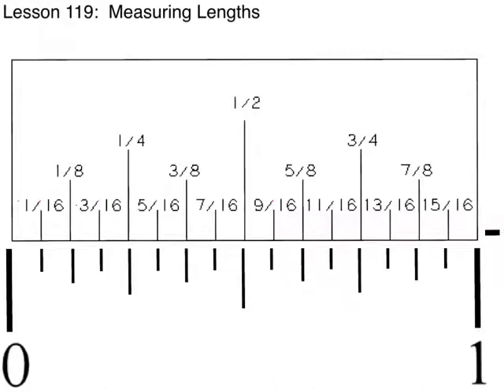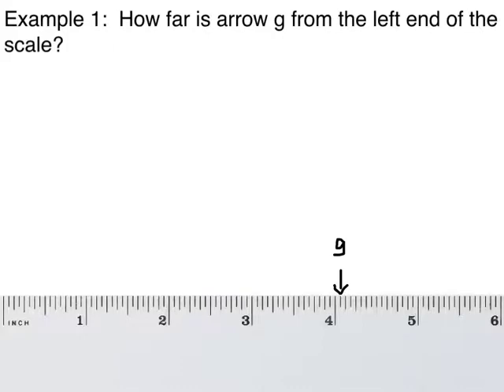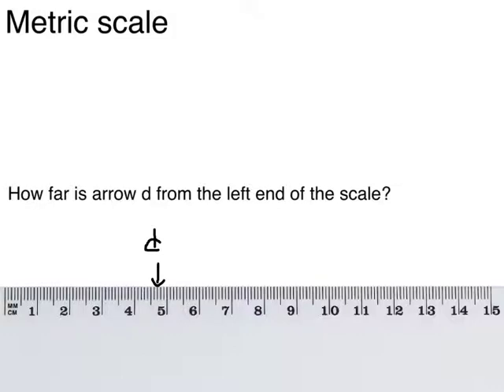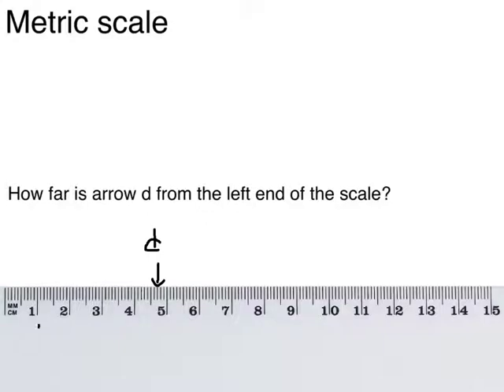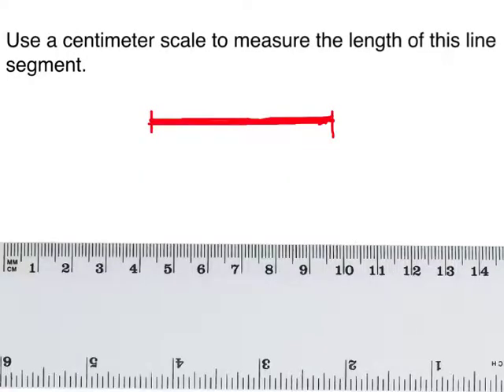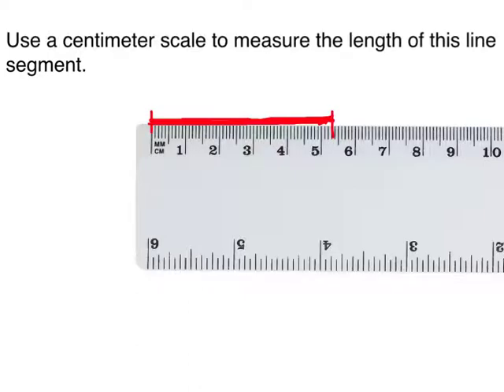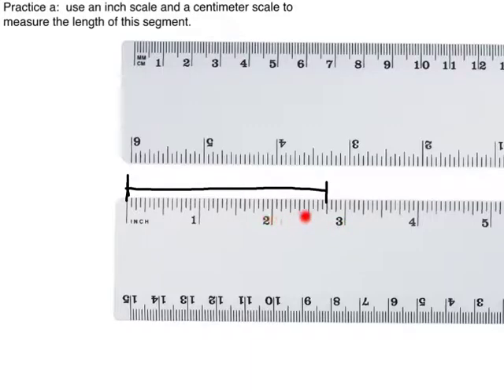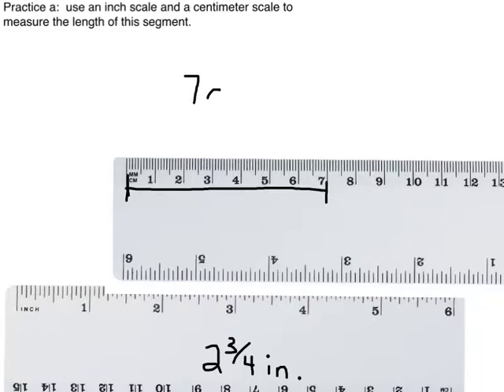Lesson 119 - Algebra 1/2